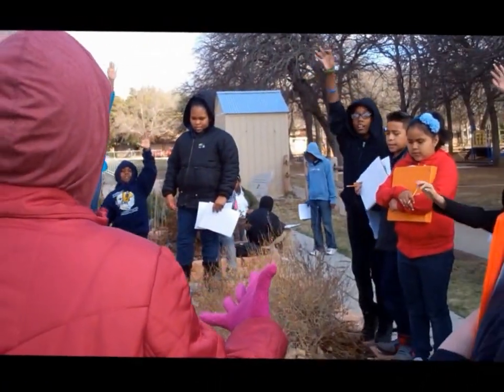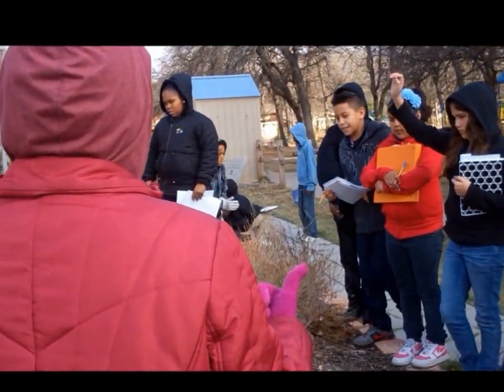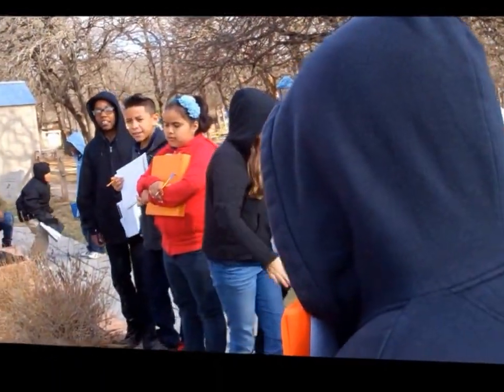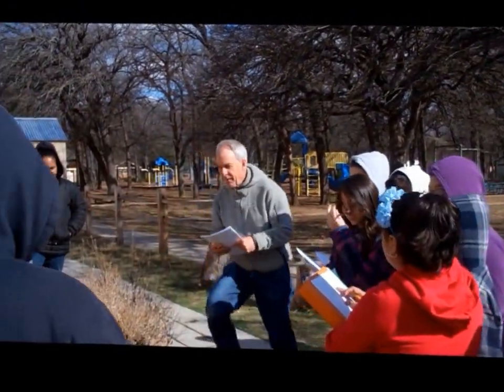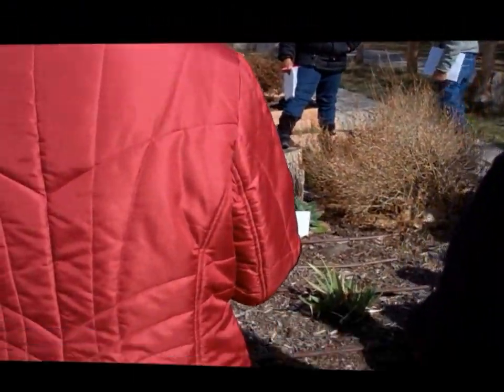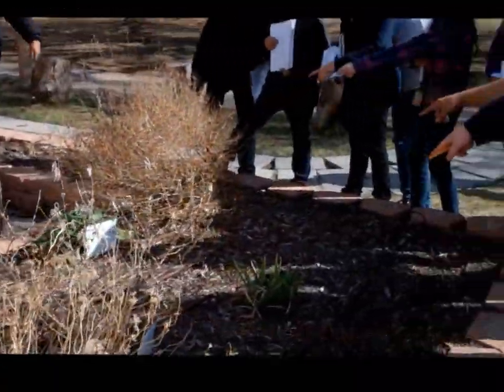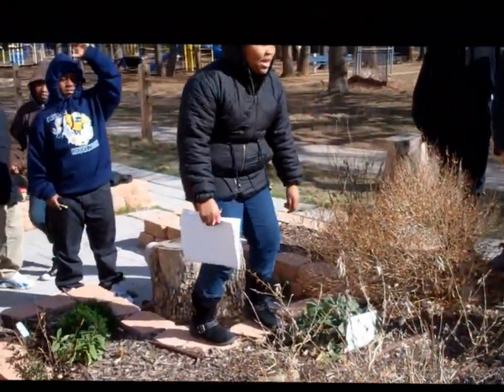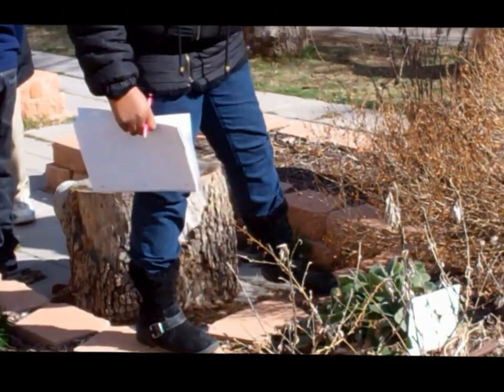East Handley Elementary- Teacher to Teacher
Even on a chilly winter day these students from East Handley Elementary are excited to be outdoors and learning during this Teacher to Teacher visit! Teacher to Teacher visits are hands-on training sessions where a REAL School Gardens educator works with classes at a partner school to help teachers get experience using the garden as an outdoor classroom. In this video check out first graders learning about leaves, kindergarteners hanging out with some awesome insects, and fifth graders mapping in their garden plots!